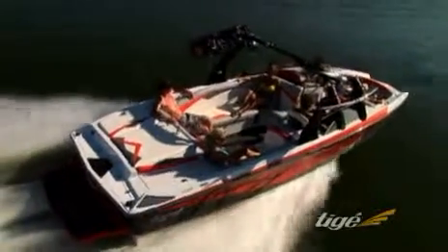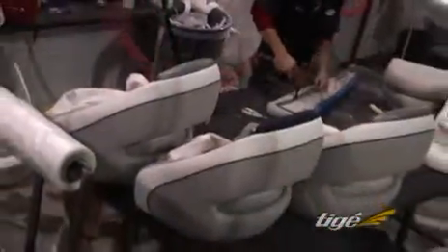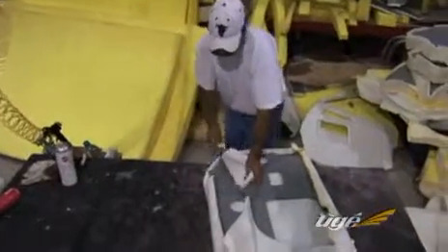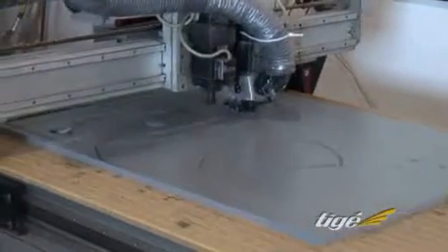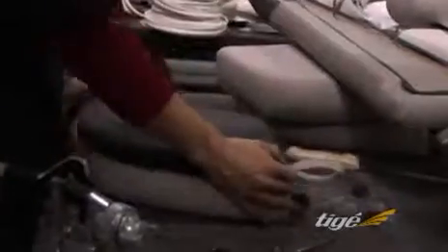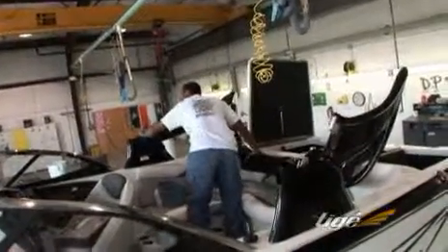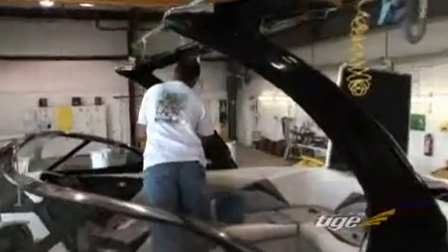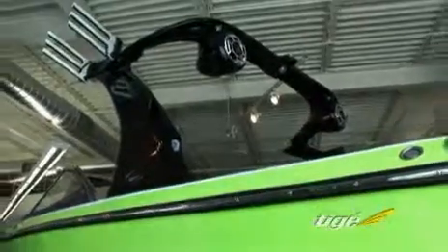Functional Interiors/Solid Tigé Towers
Tigé interior components are fabricated inhouse using 36 oz. premium grade marine vinyl, tripledensity foam and stainless steel fasteners and staples. Windshields are throughbolted to the deck and Tigé towers are designed to integrate with the overall form of our boats.